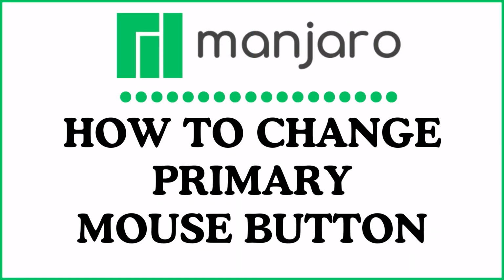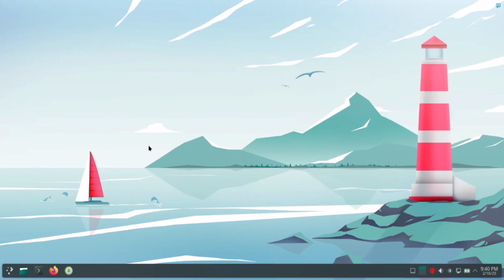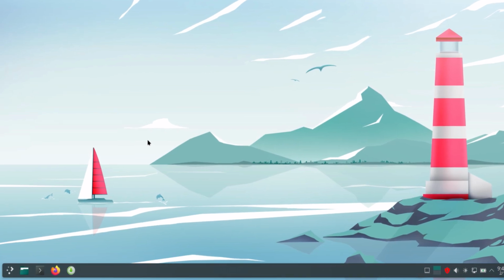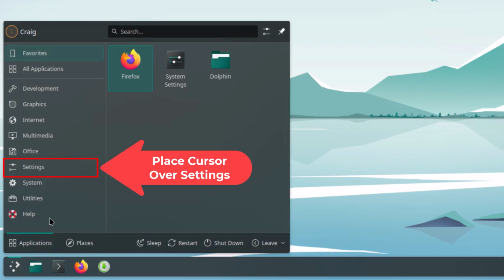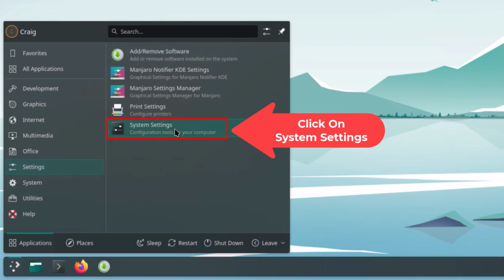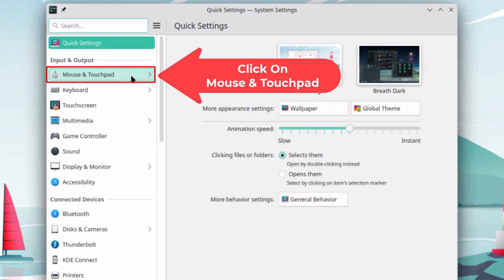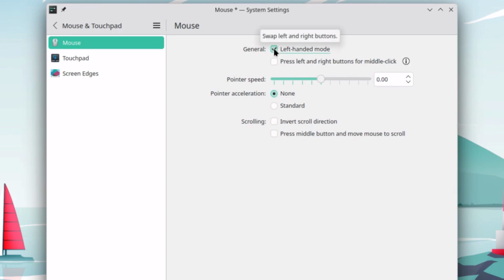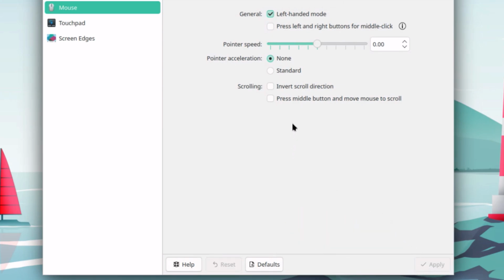How To Change The Primary Mouse Button In Manjaro Linux : Easy Tutorial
Need to switch your primary mouse button in Manjaro Linux? Whether you're left-handed or just prefer a different setup, this step-by-step tutorial will show you how to change your primary mouse button quickly and easily. Follow along to customize your mouse settings for a more comfortable experience in Manjaro.

Simple Steps
1. In the lower left corner and click on the "Application Launcher" button.
2. Place your cursor over "Settings" and choose "System Settings".
3. In the dialog box that opens, in the left side pane, click on "Mouse & Touchpad".
4. Next to "General",  check or uncheck "Left Handed Mode".

Chapters
0:00 How To Change The Primary Mouse Button In Manjaro Linux
0:29 How To Open System Settings In Manjaro Linux
0:59 Click On The Mouse And Touchpad Tab
1:15 Check Or Uncheck Left Handed Mode